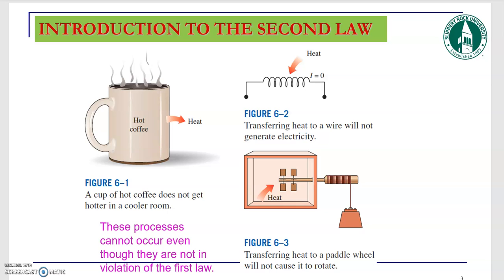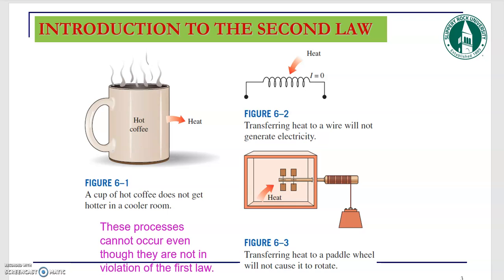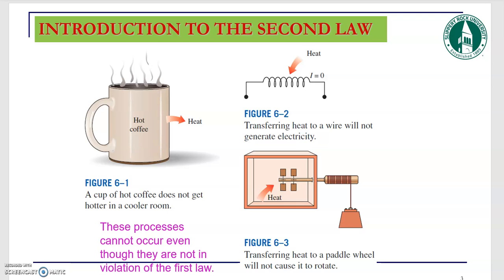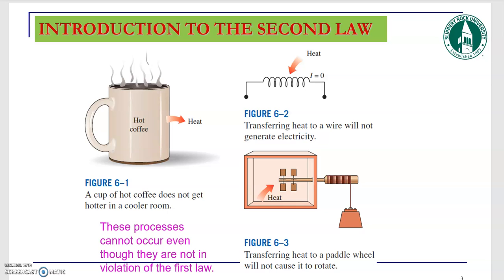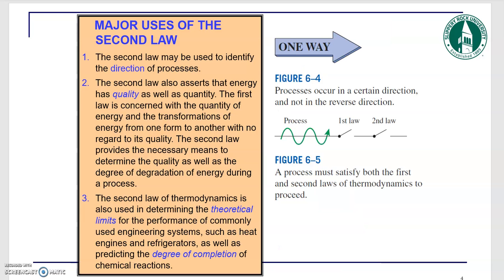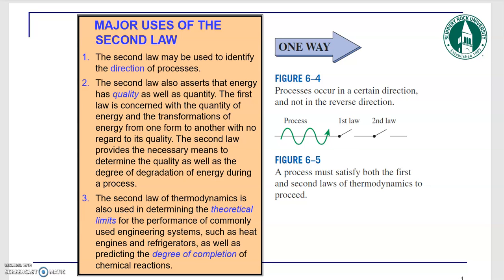chapter 6 part 1